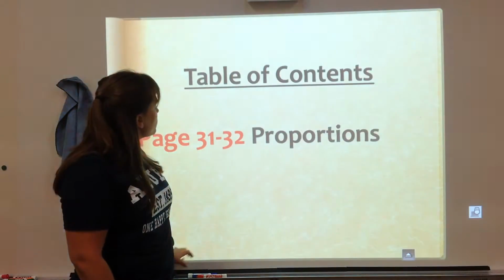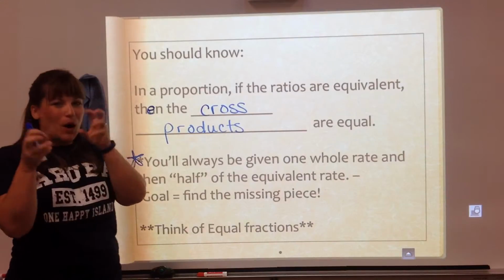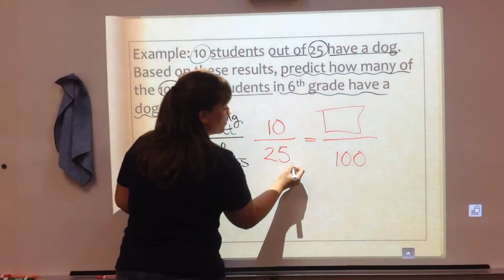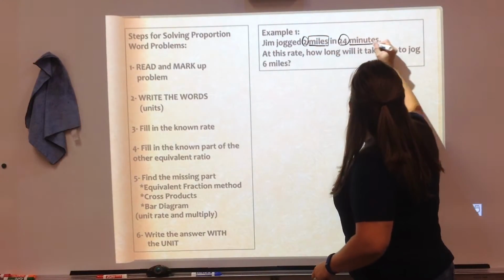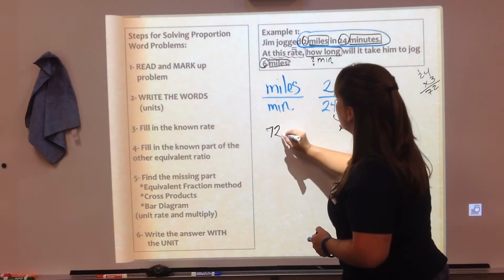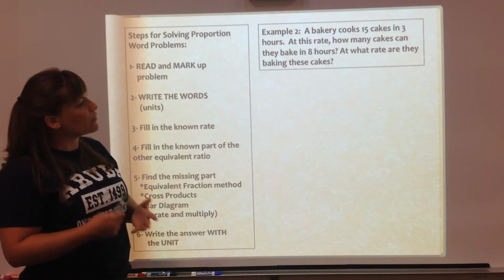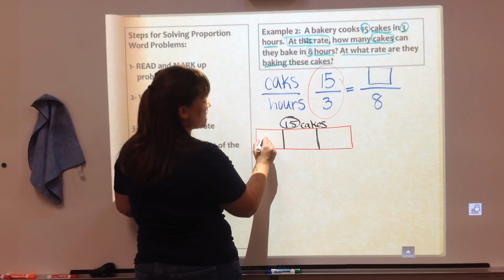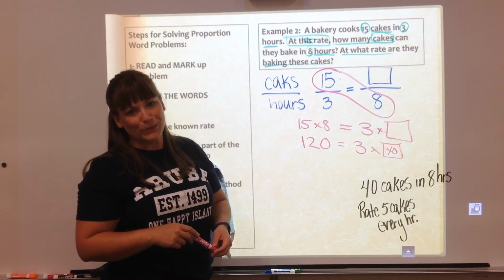1.7 Ratio and Rate Problems Part 1